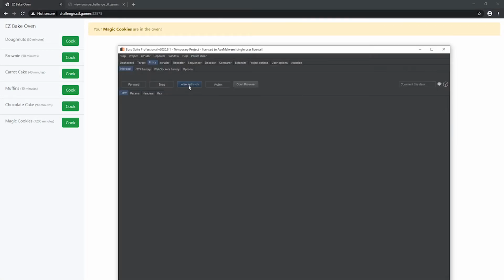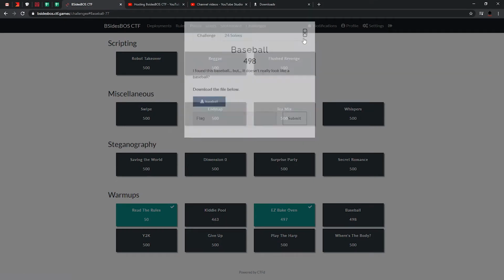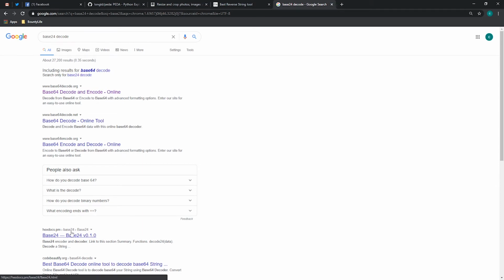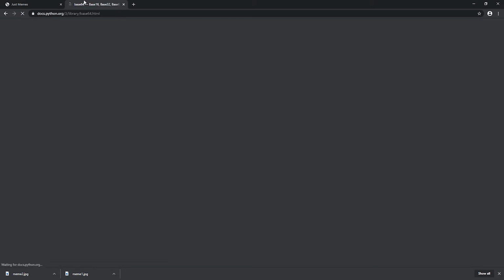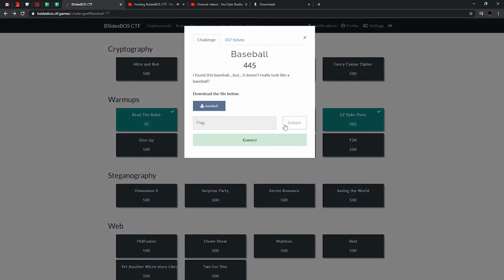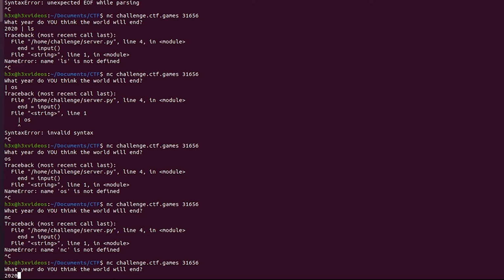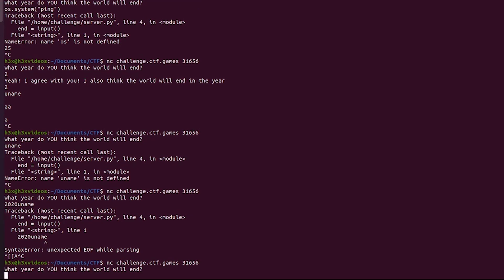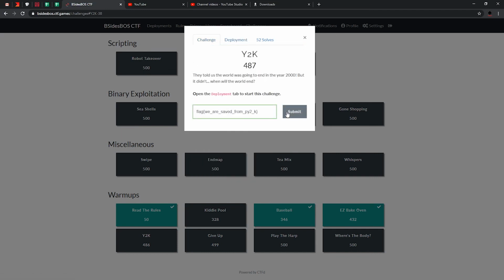I solved 3 warmups on BsideBOS CTF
On this video. I tried solving three warm up challenge on BsideBOS CTF. The challenge I tried here is Ez Bake Oven, y2k and Baseball.

0:16 = Ez Bake Oven
1:00 = Baseball
7:20 = Y2K

-- About Me --
Hi I'm h3x, I'm currently interested in doing Bug Bounty,  Programming, Reverse Engineering,  Malware Analyst and CTF. I'm a newbie and I totally lack the knowledge and skill to be able to do it now. That's why I created this youtube channel in order to watch my progress as I try to achieve my goal.

My goal right now is to get a job that involves Reverse Engineering/Malware Research but for now I'll do my best to study and learn about them.

By the way, I'm not a complete newbie in terms of Cybersecurity as a whole. I'm currently working as a Penetration Tester, mostly doing Web and Mobile pentesting. But I still don't consider myself good on it since I've been doing pentest for about 1 year only.

The reason I got interested in Bug Bounty is because of Ron Chan / @ngalongc
The reason I got interested in Malware Analyst is because of @MalwareTechBlog.
The reason I got interested in Reverse Engineering is because of @liveoverflow
The reason I got interested in CTF is because of @liveoverflow/@_johnhammond